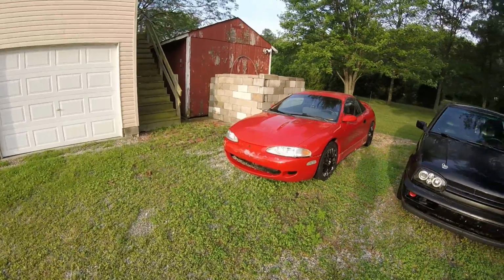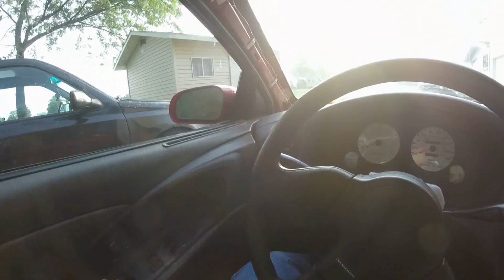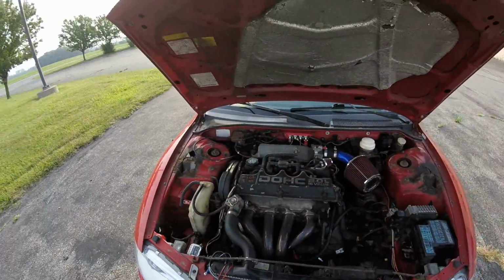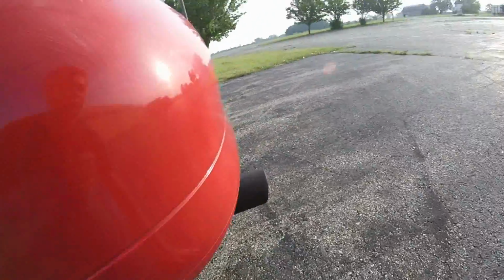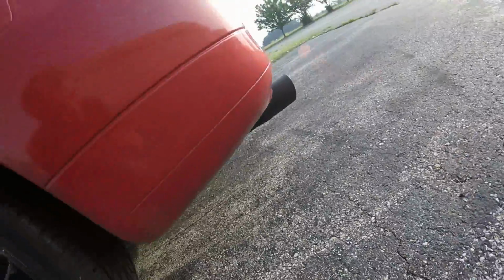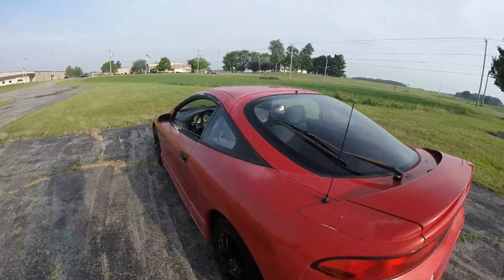Straight Piped 420a Eclipse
Here is the exhaust video I promised! Sorry it took so long but hopefully it was worth the wait!